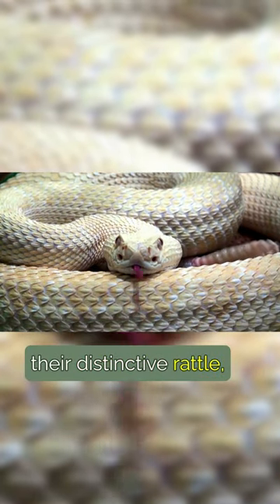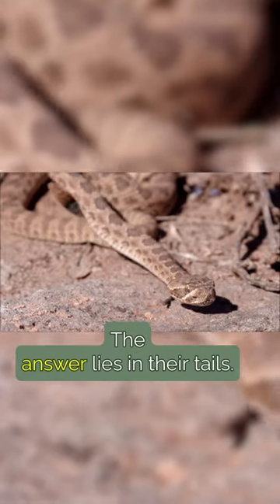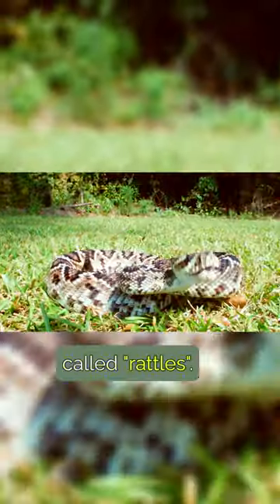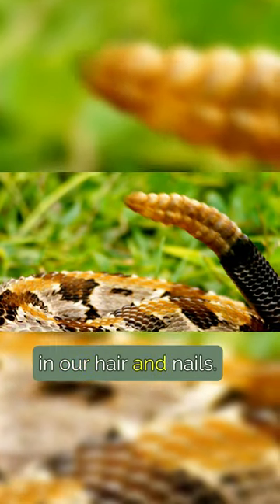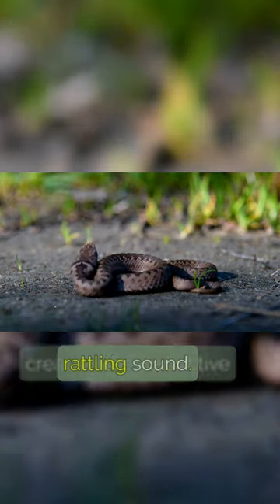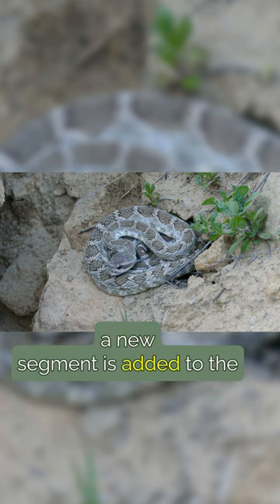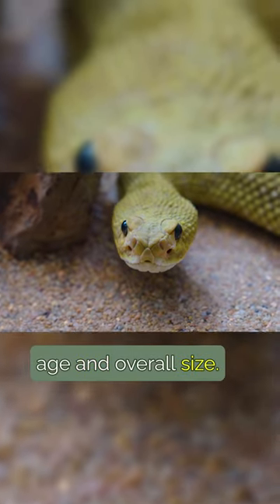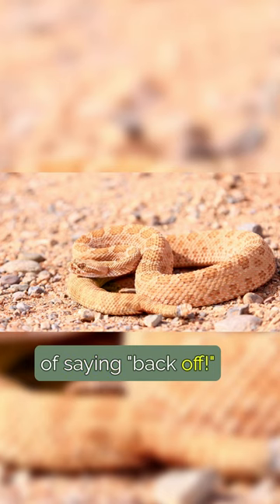How Do Rattlesnakes Rattle?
How do rattlesnakes make their rattling sound?